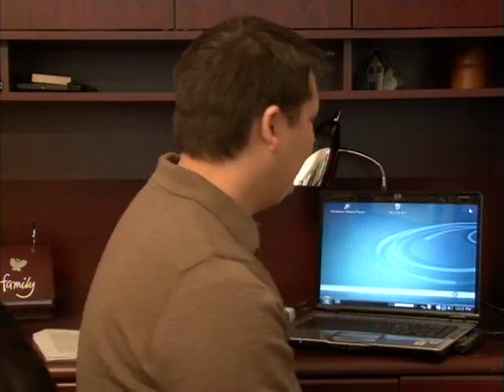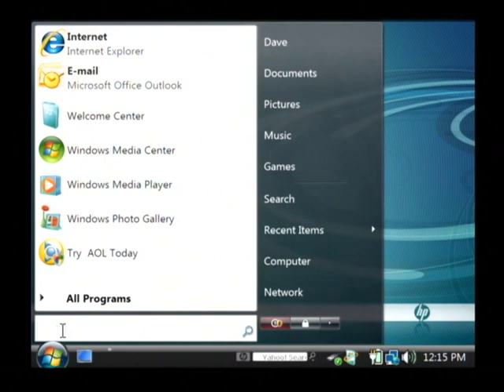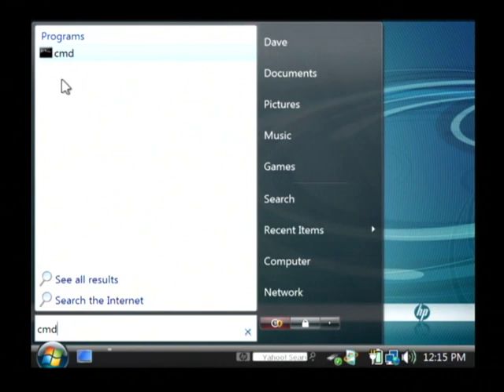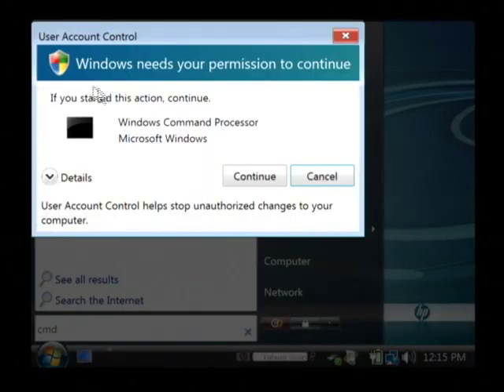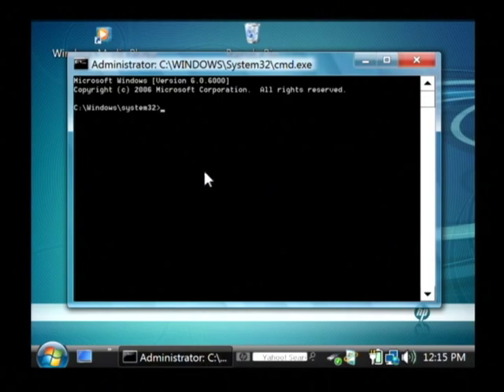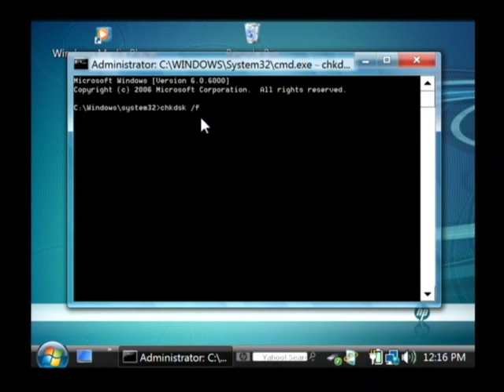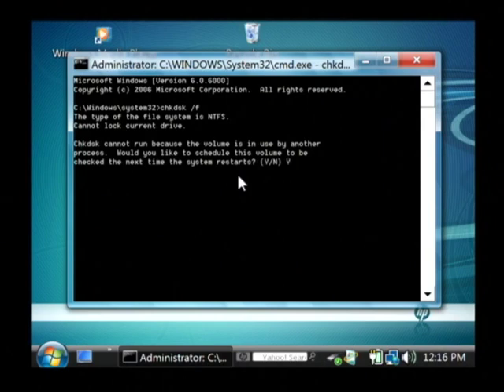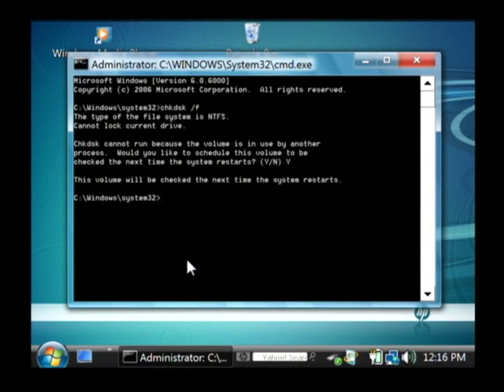Computer & Internet Tips : Test a Hard Drive on a Computer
Test a computer hard drive by creating a command prompt, telling the computer to check the disk and then telling it to fix any problems that it encounters. Reboot a computer to run the check disk program with instructions from a software developer in this free video on computers.